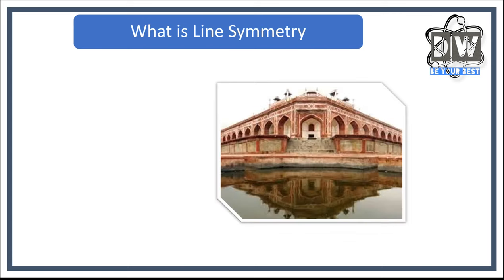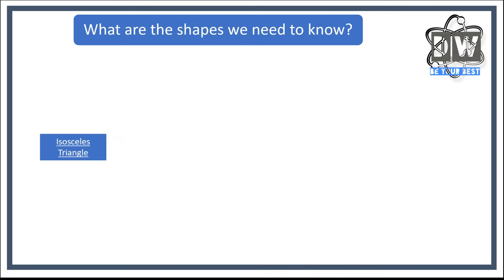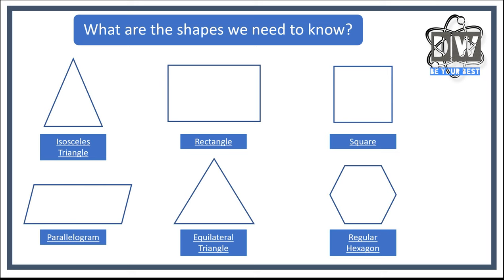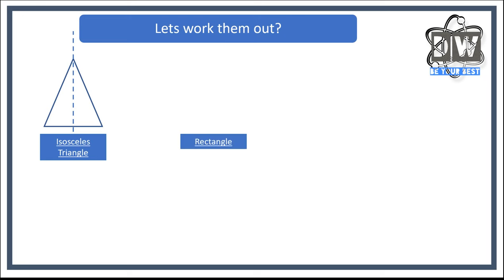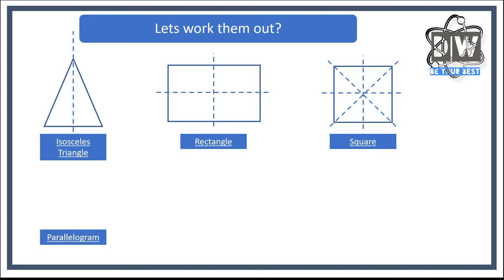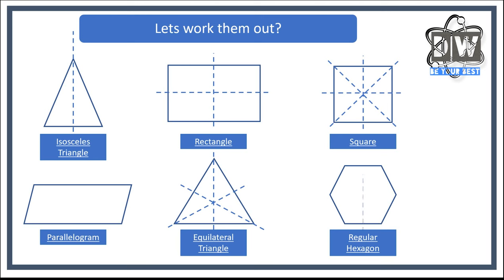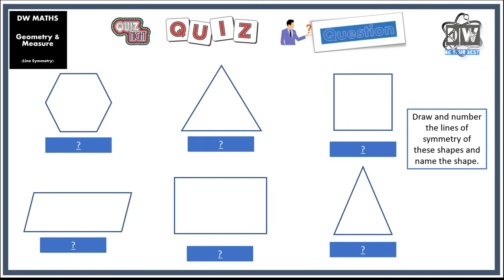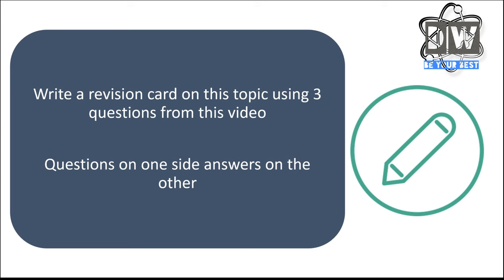Shapes (Lines of Symmetry)